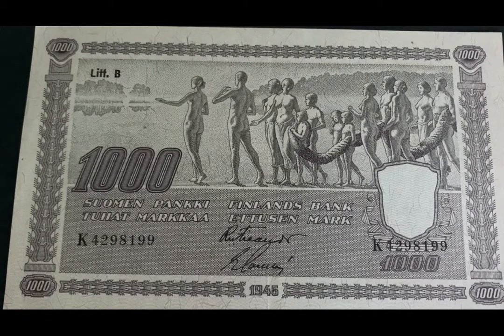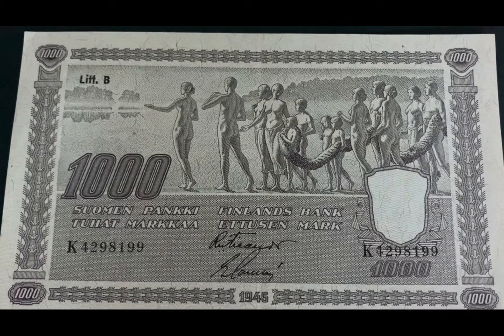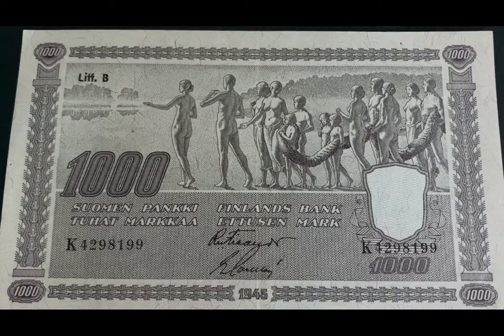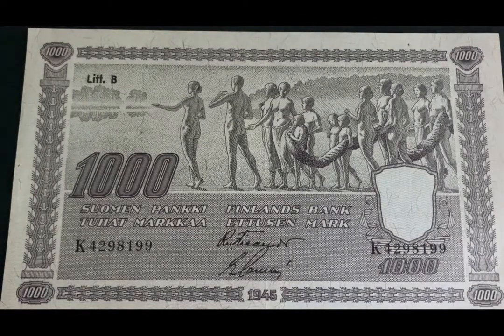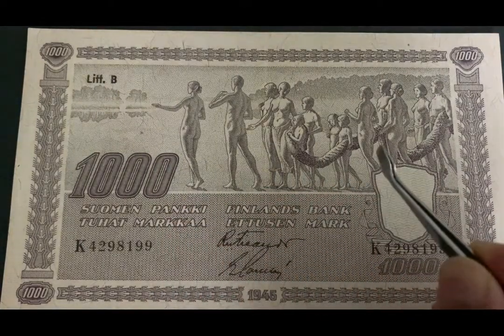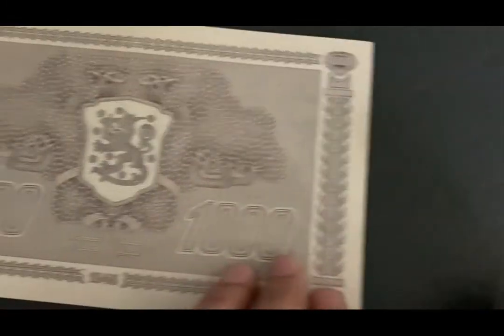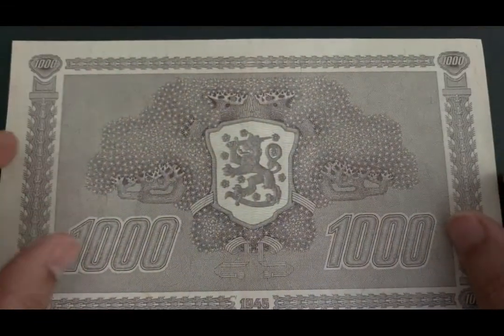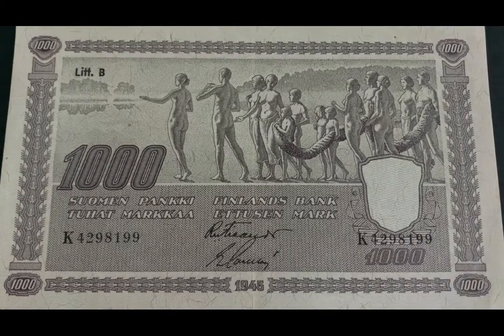Episode 104: Finland Suomen Pankki Banknote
XPLORE: Suomen Pankki (Finlands Bank) Finnish 1000 Markkaa Type1945 Litt.B (Letter B) p90. Large size banknote. Spiritual theme based on "Procession of the Blessed" by Magnus Enckell--a train of 13 nude or semi-nude figures bearing garland at the lake shore moving together towards bright dawn of newly independent Finland. Coat of arms among mystic pine tree on reverse. Printer: BFSPH.

XPLORE SERIES PROJECT uses image segmentation and color enhancement to accentuate artwork/design on banknotes. I hope this will be appealing to banknote collectors. Any feedback is welcomed.